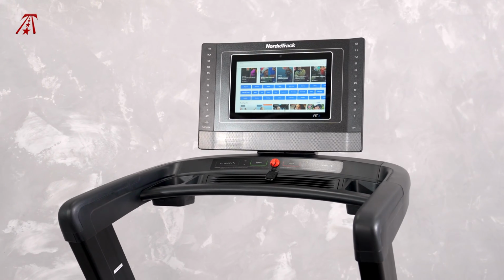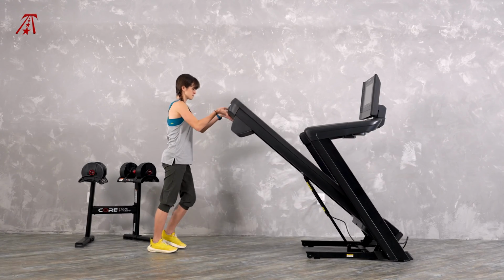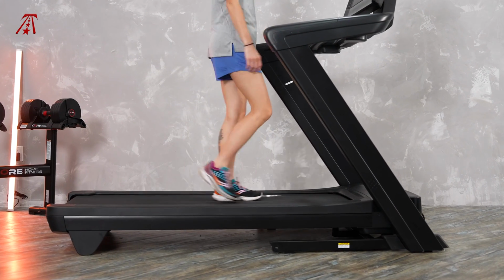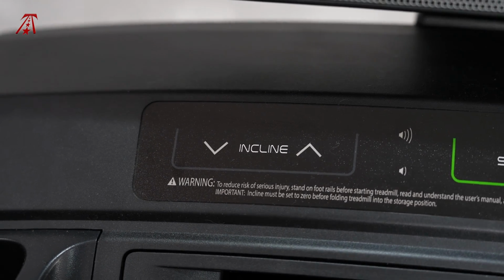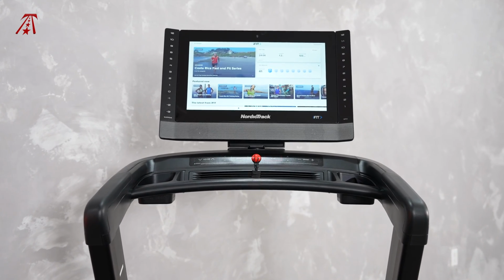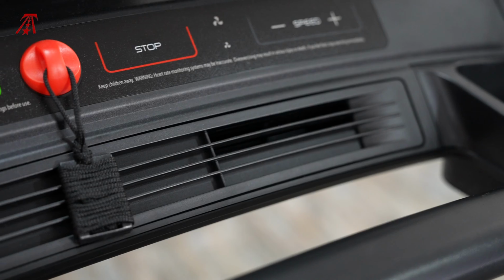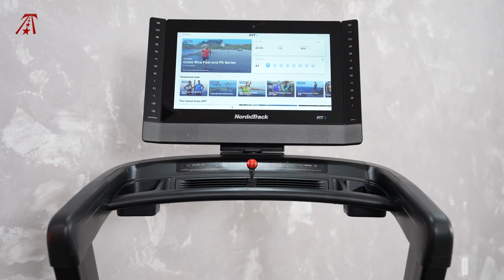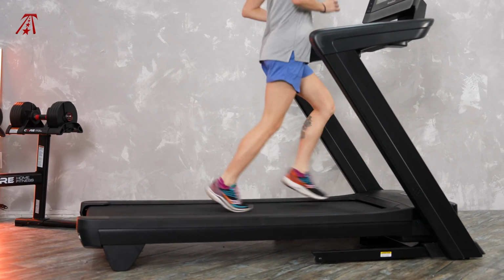NordicTrack 1750 vs 2450 Treadmill Review: Watch Before You Buy!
The NordicTrack 1750 and the 2450 are very similar treadmills. They are both designed for use by runners. They have very soft running decks. They also both support the iFIT training platform. The biggest difference can be seen in the size of their screens. The 2450 has a much larger screen at 22 inches compared with the 1750’s 14-inch touchscreen display. Both screens tilt and pivot for off-treadmill use, but the 2450 may be more comfortable.

The 1750 is slightly more compact than the 2450. It is a bit shorter. It also weighs a little less, so it may be easier to wheel around. The 2450 and 1750 both have 20-inch by 60-inch running decks, but the 1750 has a slightly shorter step-up height.

The other main difference between these two treadmills is in the motor. The 1750 has a 3.5 CHP motor while the 2450 has a 3.6 CHP motor. This difference is very slight, but it could improve the 2450’s longevity over the 1750, particularly for larger users or those who run a lot of mileage.

The iFIT training service is free for the first 30 days for new members. Workouts include thousands of treadmill workouts, workouts for other equipment, and strength training. The treadmill classes follow iFIT trainers as they explore running and walking routes all around the world. The incline and speed adjust automatically to create a more immersive experience. The 2450’s larger screen may be best for subscribers who want the best viewing experience.

The 2450 and 1750 are covered by NordicTrack’s standard warranty. The frame is covered for 10 years, parts for 2 years, and labor for 1 year. Both treadmills feels sturdy and have z-shaped folding frames. The 1750 is the more affordable option compared to the 2450.

0:00 - NordicTrack 1750 vs 2450
1:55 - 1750 vs 2450 Overview
5:04 - Features & Accessories
7:19 - Performance & Training
8:34 - Bottom Line